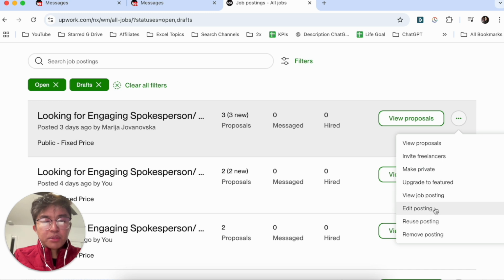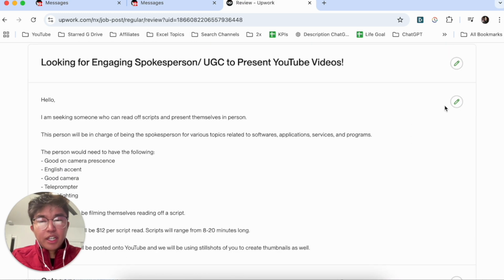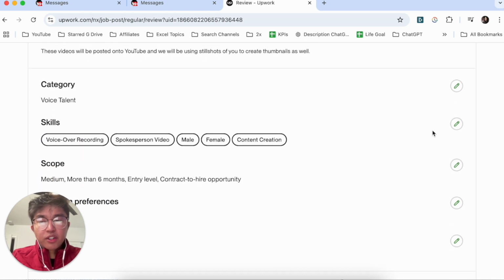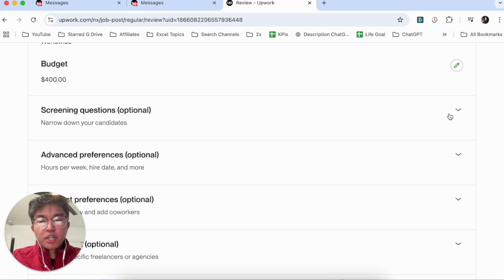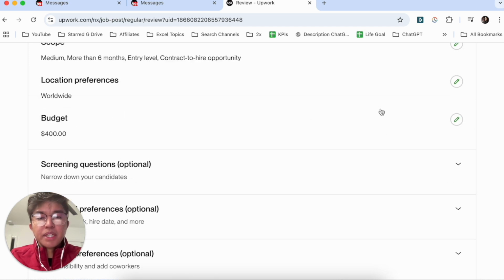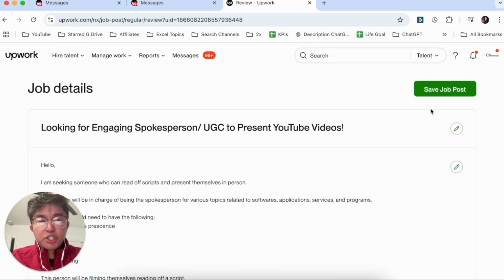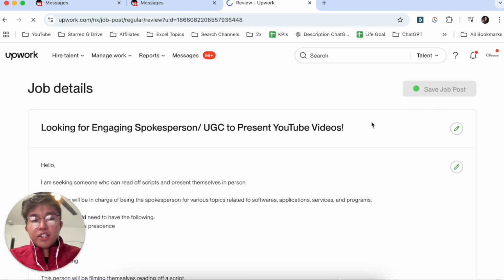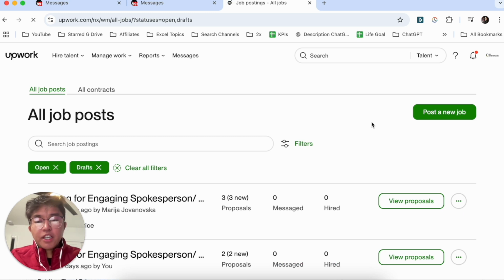How To Edit A Job Post On Upwork: QUICK Guide!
In this video, learn how to edit a job post on Upwork to update details, adjust requirements, or refine your listing. We walk you through the steps to make changes, save edits, and ensure your post attracts the right freelancers. Discover best practices for optimizing your job post for better responses. Watch the full guide to manage your job listings effectively on Upwork.